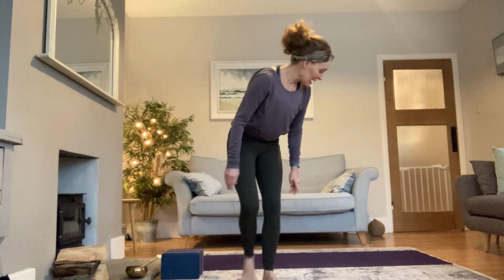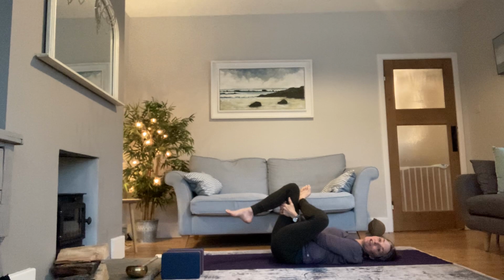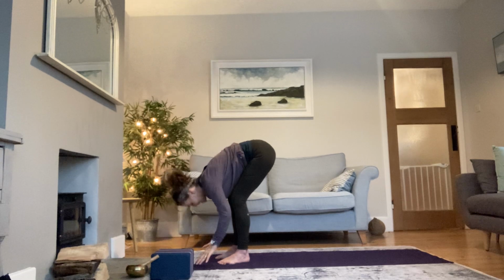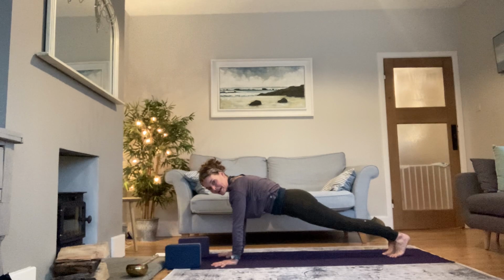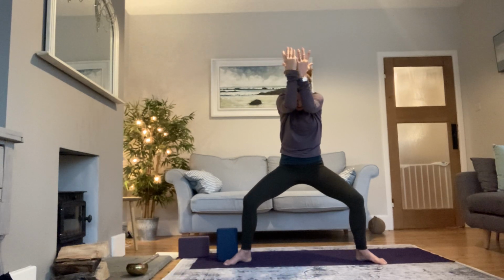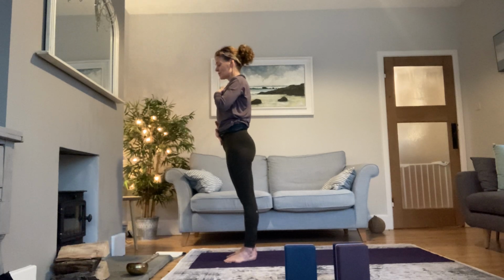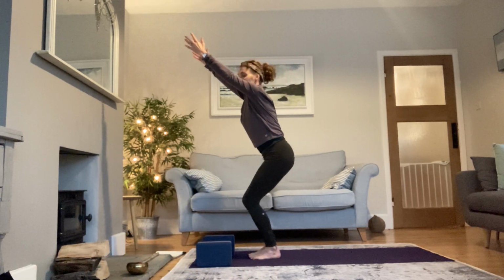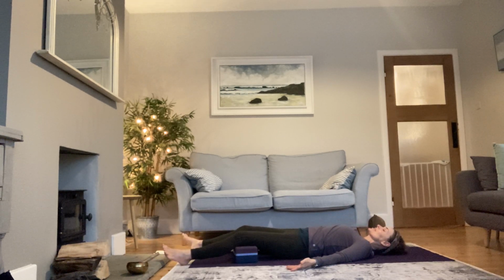Beginners basic flow for strength and flexibility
Specifically for jungle beginners group , a recap of sun salutations, standing poses and seated asana. Plus 3 part breathing and savasana.